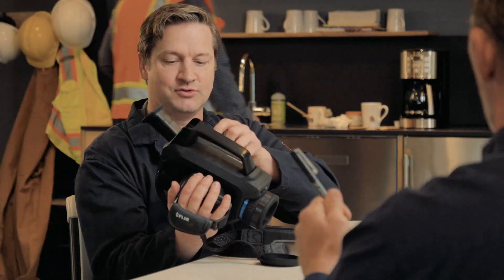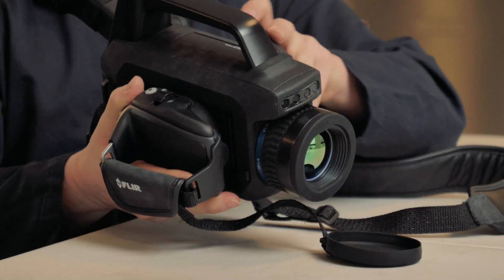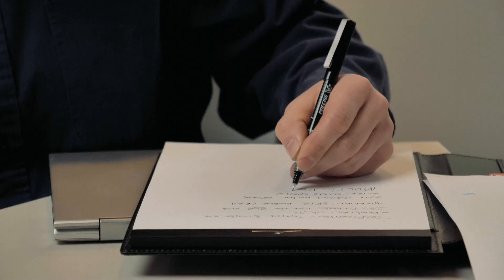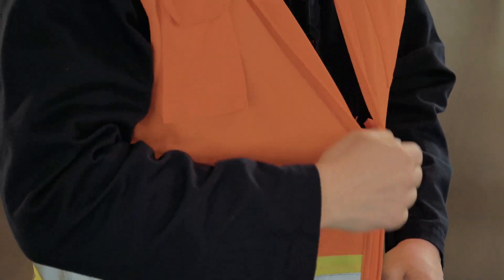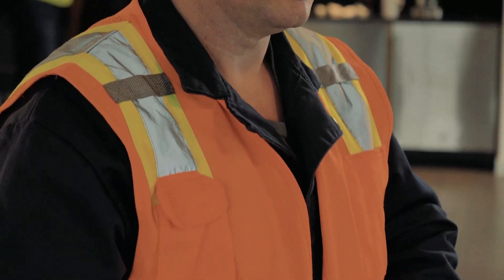Record leaks easier with FLIR G-Series OGI Cameras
What you do is critical. You showed us what it takes, then gave us good ideas to help you work safer and more efficiently. We took notes, and then we took action. FLIR G-Series OGI cameras feature multi-recording to expand your inspection capabilities.